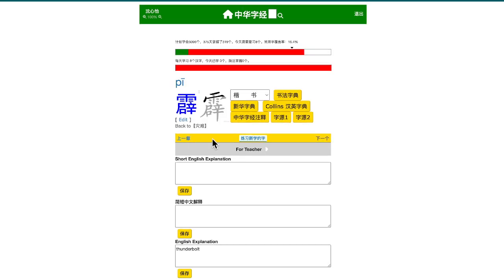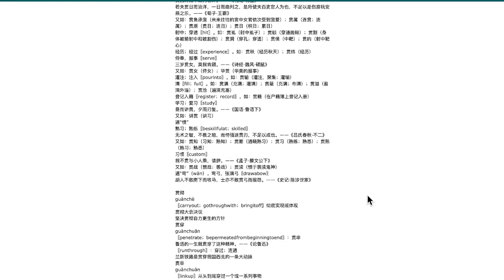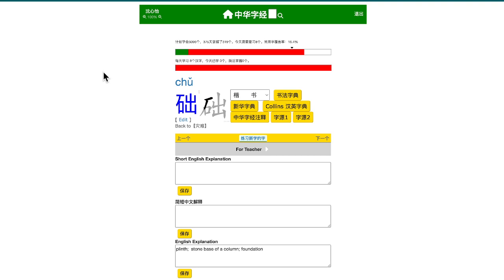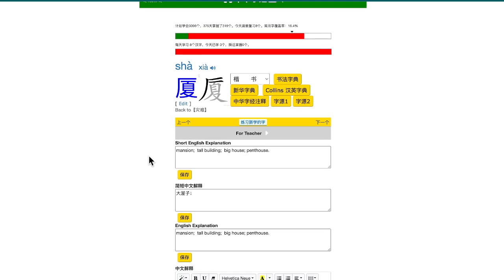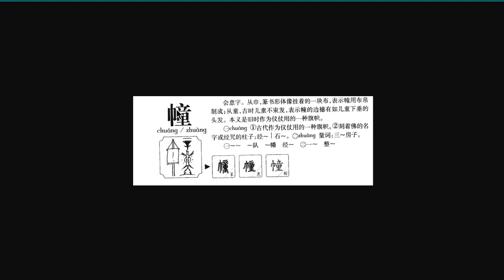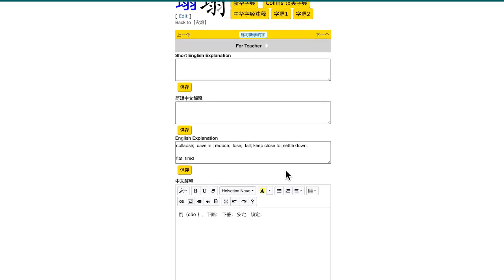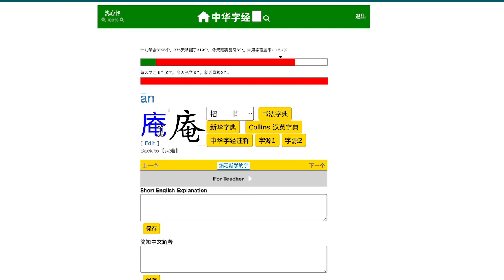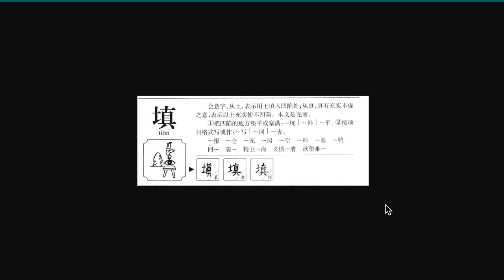中华字经 Lesson 129 - 2023 December 16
42 灾难：霹 - 填